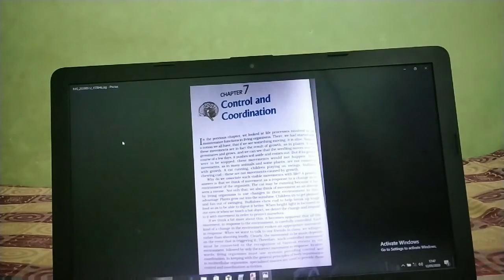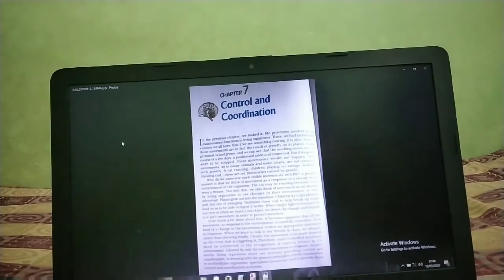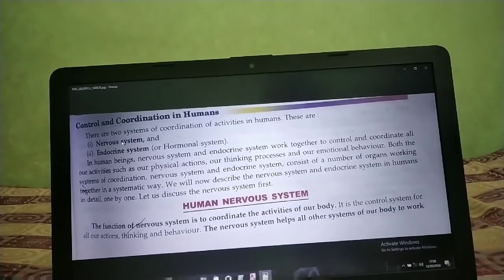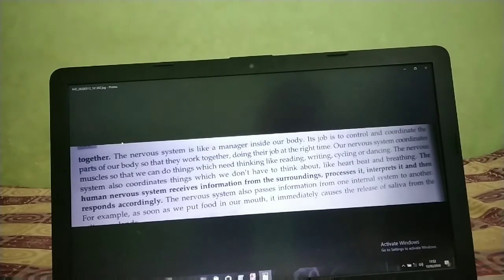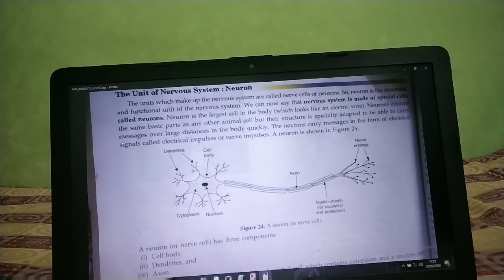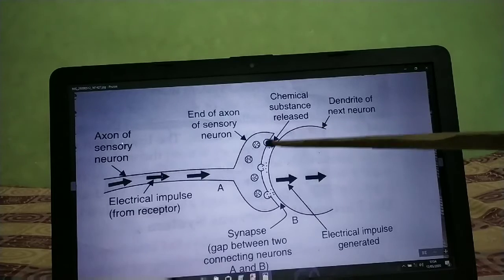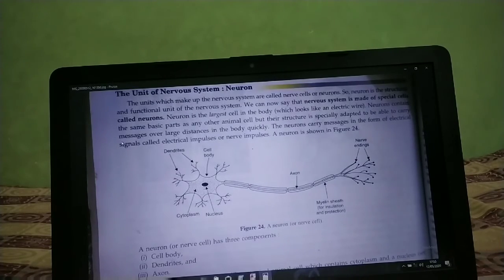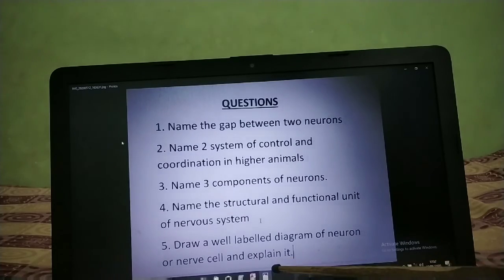Class X Biology Chapter 2 Part I